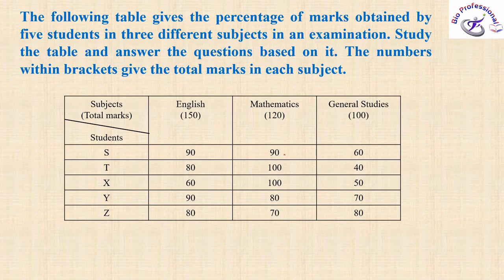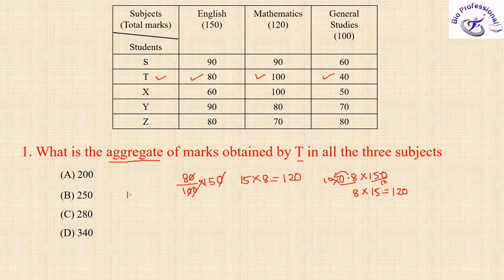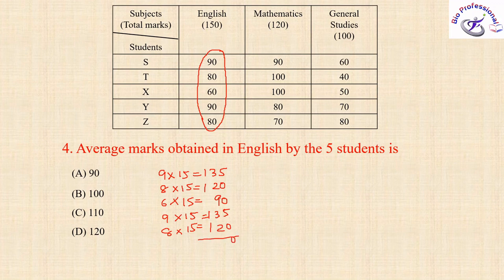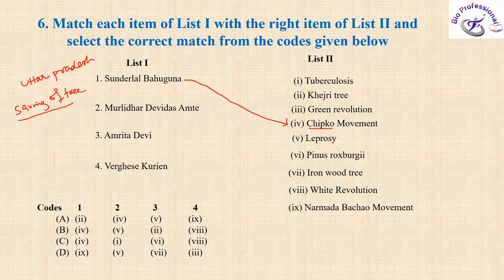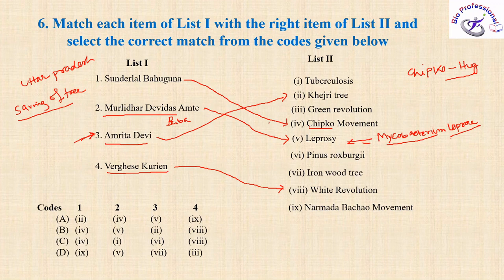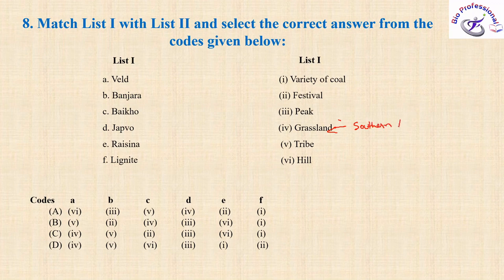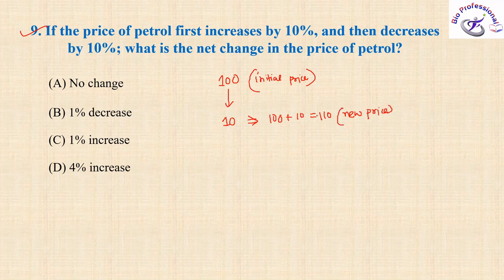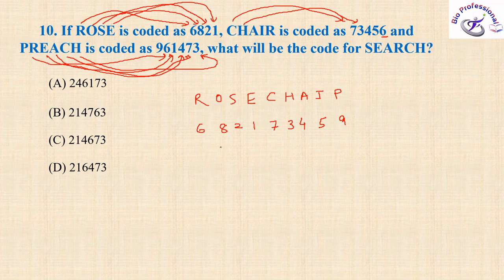SLET-2021 | Paper-1 | 10 questions & answers discussion | video-2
This video describes 10 questions of SLET-2021 from Paper-1 and their probable answers with explanations.